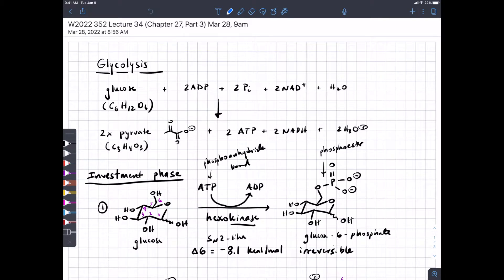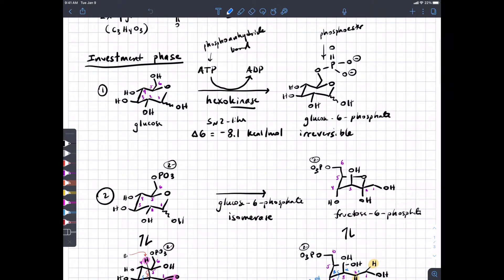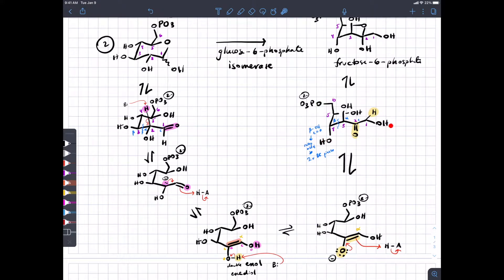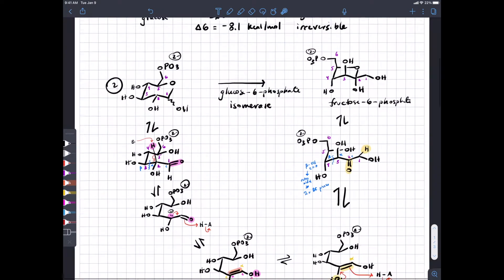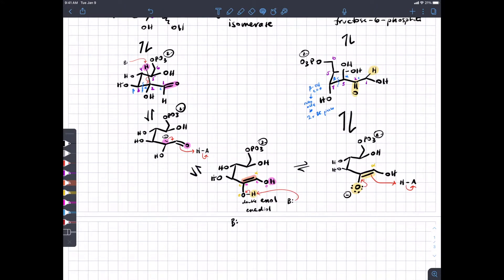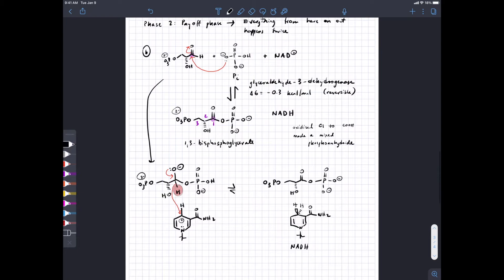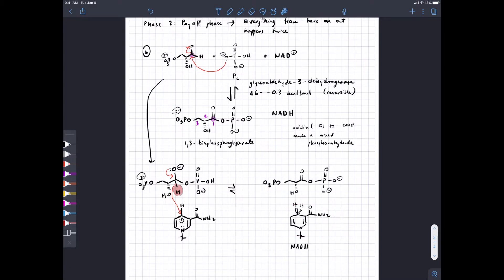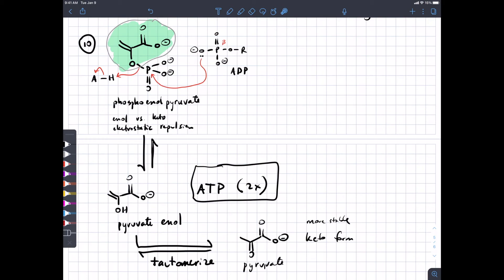W2022 352 Lecture 35 (Chapter 27, Part 3) Mar 28, 9am